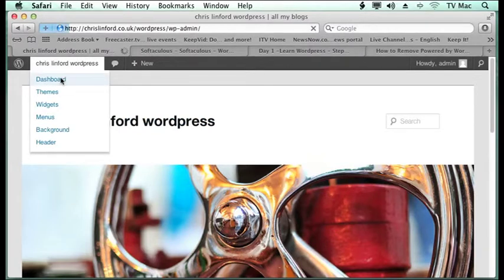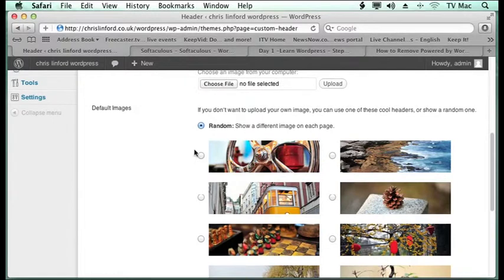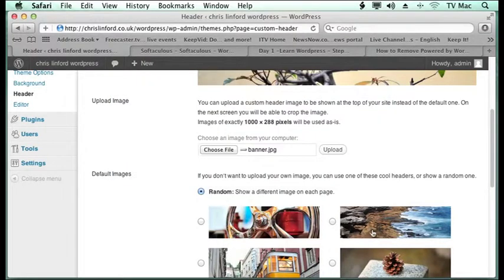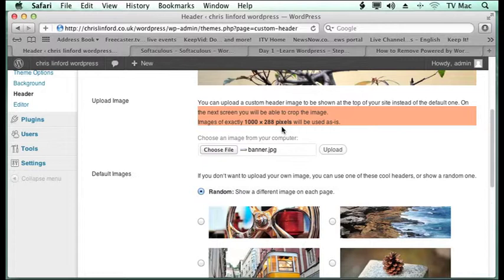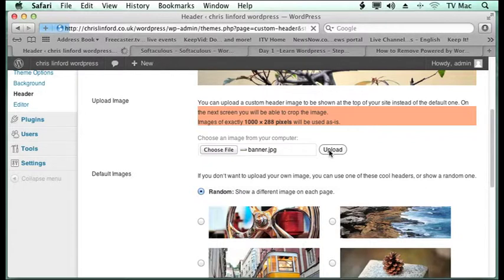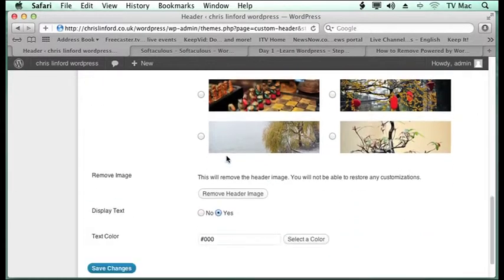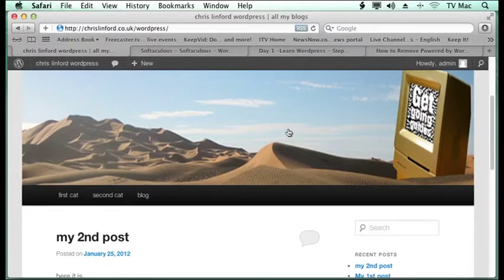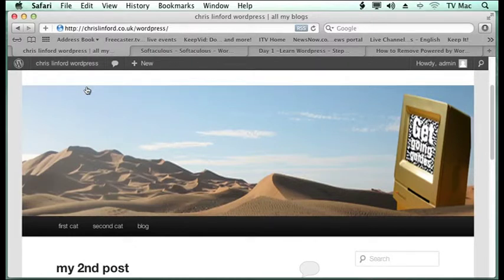Changing the Header image in Wordpress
You can add your own image to the Header of your Wordpress site to make it feel more like your own site